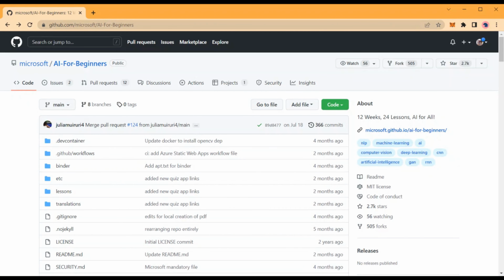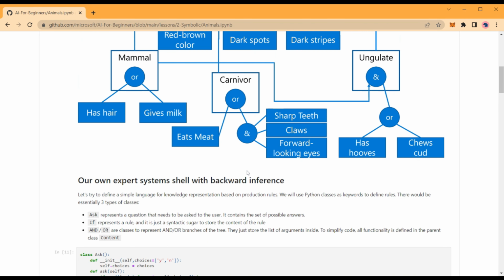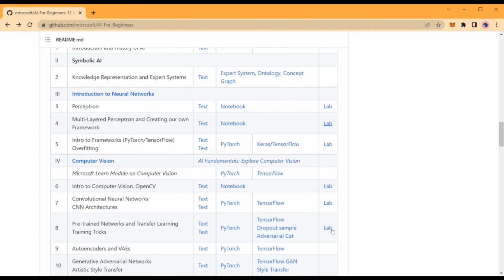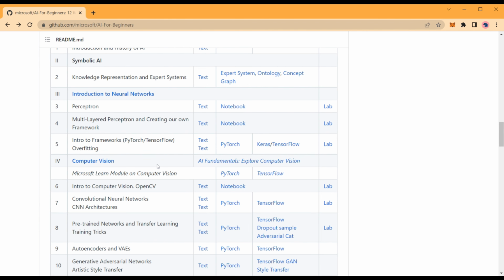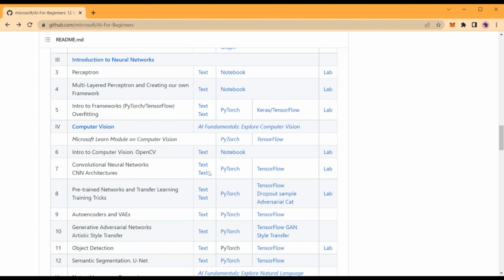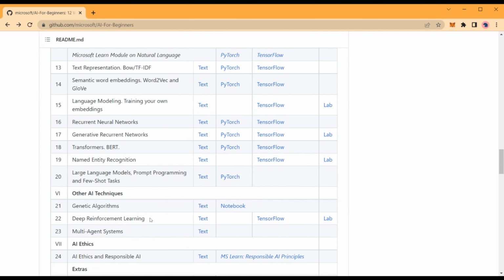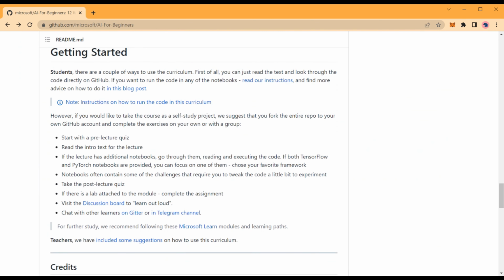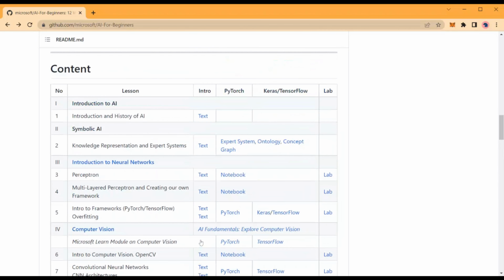Can we learn AI in 2023? | The Hunt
Hello, this is Bikramjit Saha. An engineer by profession but I make videos for you guys in my free time sharing some useful resources that will be helpful for you.

In this video I have shared a great resource from where you can learn about AI i.e Artificial Intelligence from comfort of your room. It is a well structured step-by-step curriculum offered through a github repository by microsoft cloud advocates. To no more about this opportunity I will suggest you to watch the video till the end.